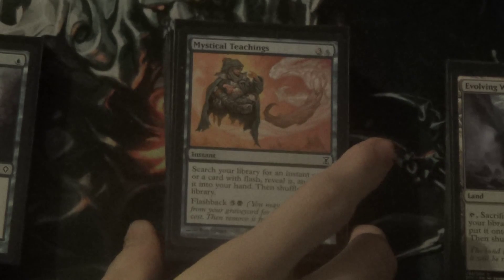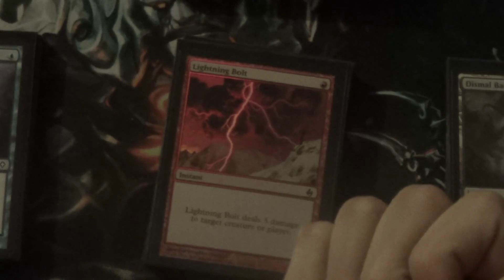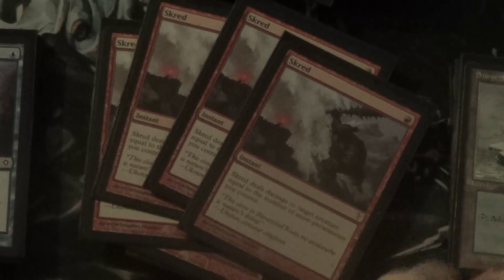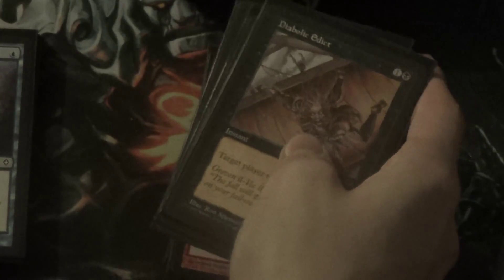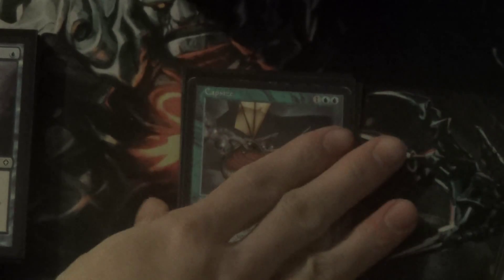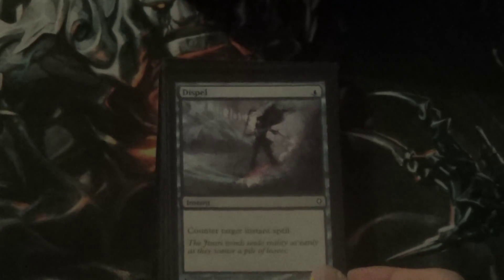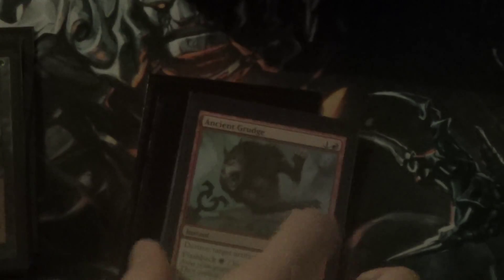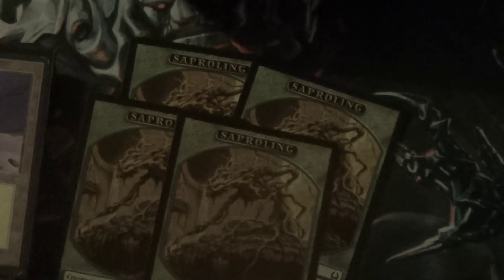Magic Mondays: Snow-Go Pauper Deck Tech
Decklist:
3x Mystical teachings
4x Counterspell
4x Exclude
1x Mana Leak
3x Brainstorm
4x accumulated knowledge
4x Lightning bolt
4x Skred
2x staggershock
4x Diabolic edict
1x electrickery
1x Crypt Incursion
1x capsize
2x Sprout Swarm

1x Snow covered forest
7x Snow-covered Island
2x Snow-covered Mountain
1x Snow-Covered swamp
1x Swiftwater cliffs
2x Dismal Backwater
4x Terramorphic Expanse
4x Evolving Wilds

Sideboard:
1x Snow-covered plains
1x Muddle the mixture
1x Circle of protection
2x Ancient grudge
1x Serene Heart
1x Echoing Decay
3x Pyroblast
2x Hydroblast
2x Echoing Truth

This is now my default description. I hope you enjoyed the video!